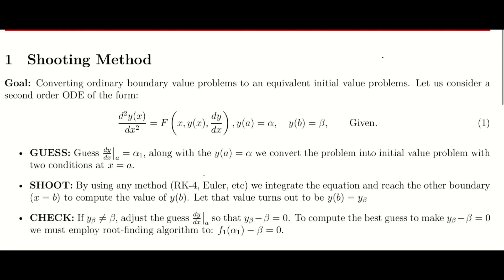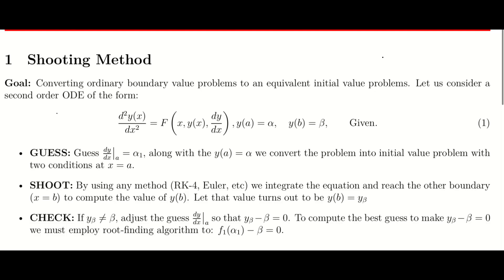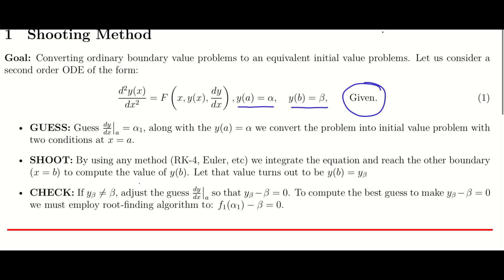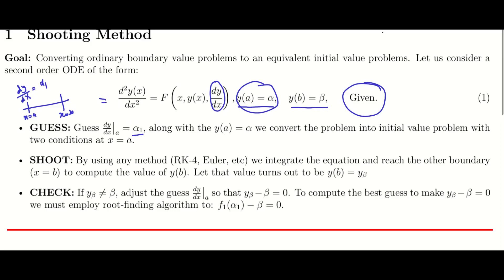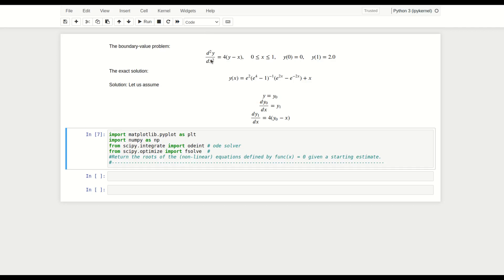Python Implementation of the Shooting Method for Boundary Value Problems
The Python Implementation of Shooting method. Boundary Value Problem Solution, shootingMethod # Computation Physics
Physics